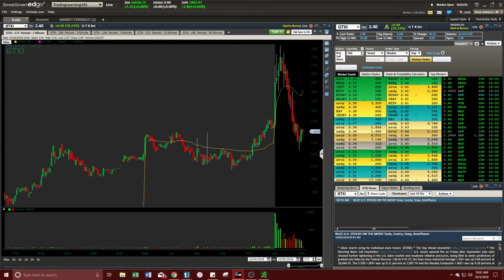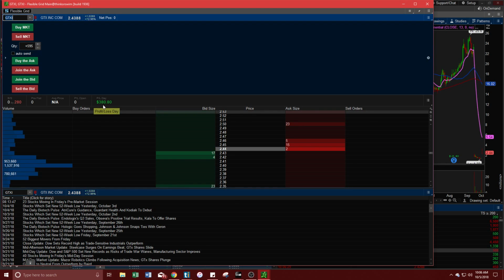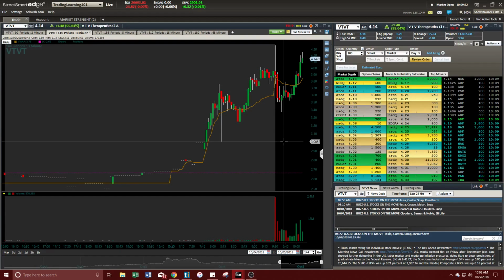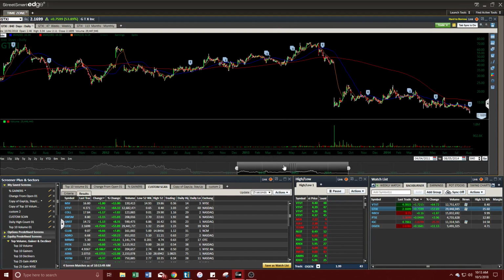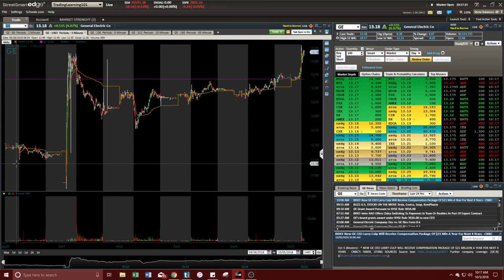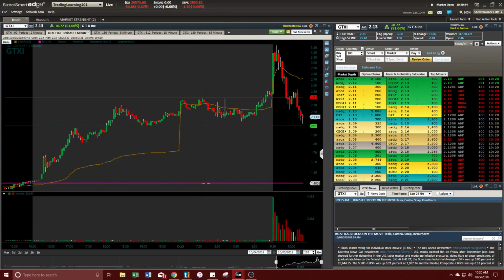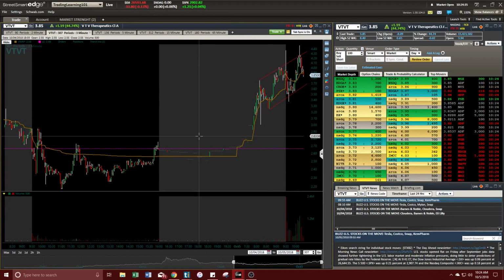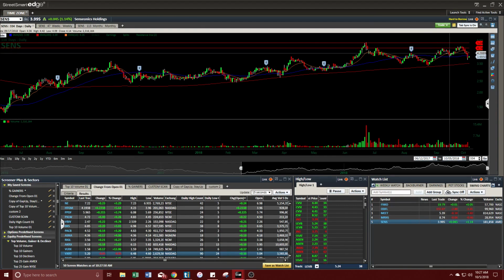Day Trading Starting the Week Red Ending the Week Green Patience Waiting for your Setups